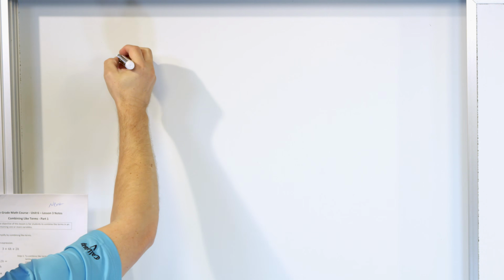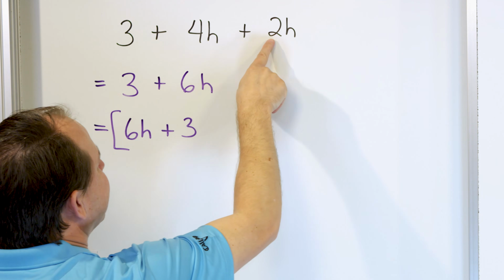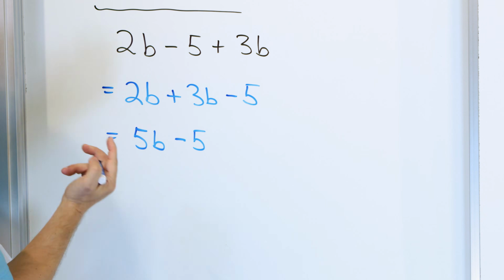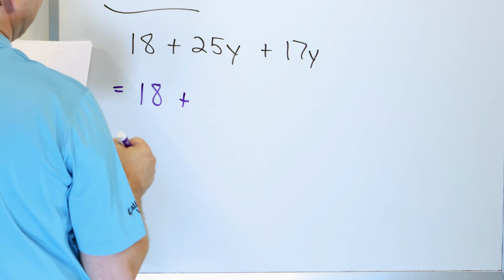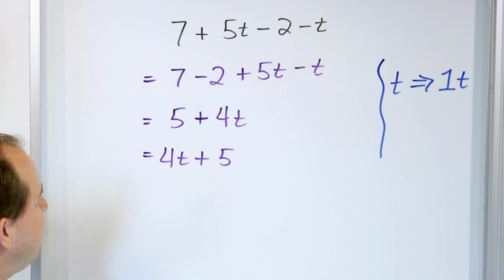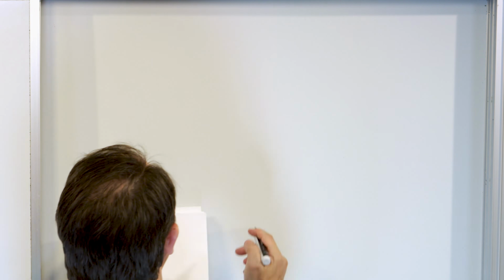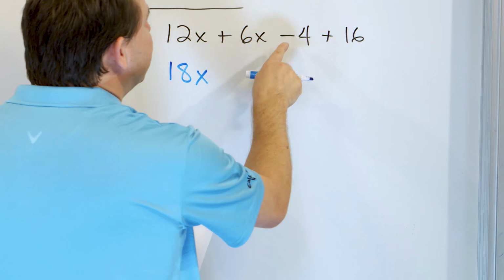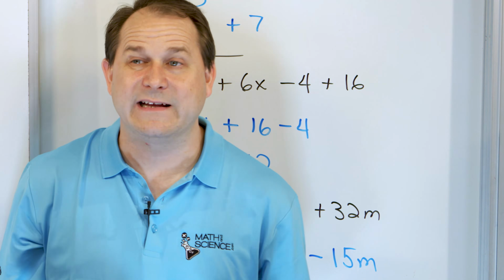Combine Like Terms & Simplify Algebraic Expressions - [6-6-3]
In this lesson, you will learn how to combine like terms in an algebraic expression with the goal of simplifying the expression into a simpler form.  Like terms are terms where the variables match in the terms.  In this case, you can add the coefficients of those terms to arrive at a new algebraic term.  By combining all of the like terms in the expression, we can simplify it in order to solve equations.